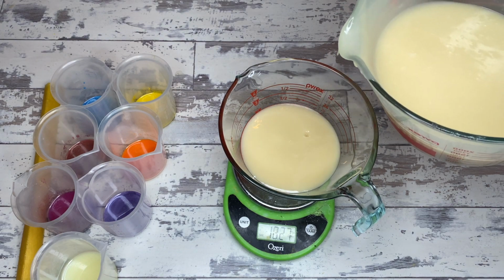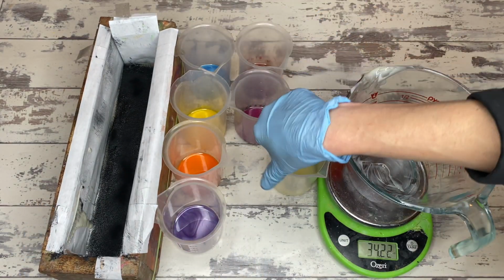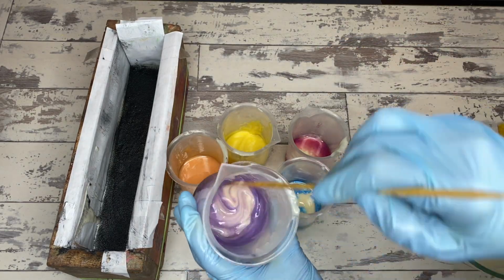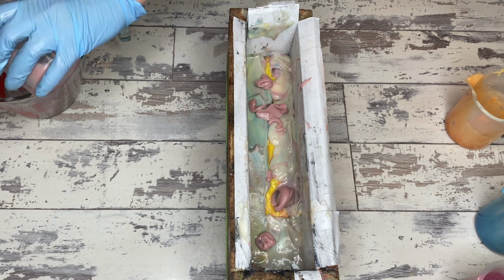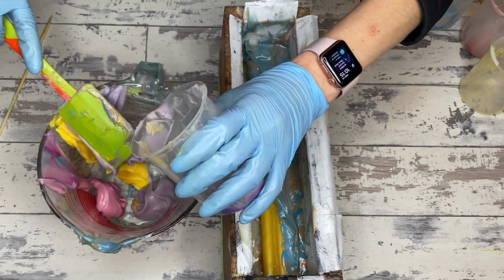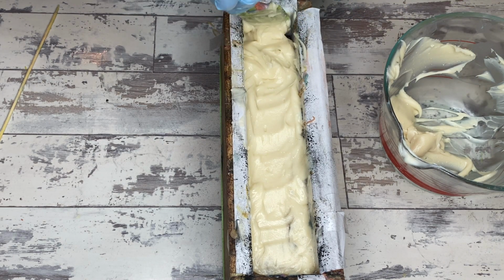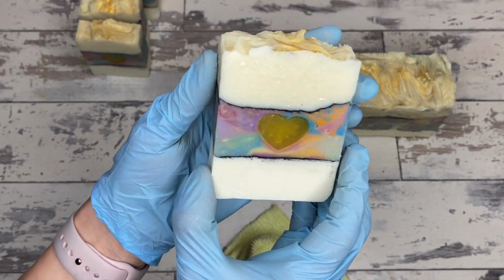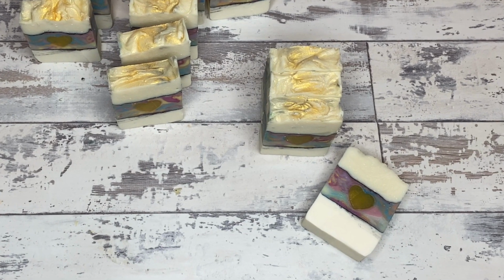The Scout Bar | Sunset & Rainbows & LOVE | Day 53/365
Today's bar is a custom design, courtesy of Soap & Clay kidlet #2. Scout picked out the pattern, the colors, the embeds, and the scent. Which you might recognize, as it's the same blend that has been in The Scout Bomb for years.

The amazing mind of Scout asked for a sunrise and a sunset mixed with a rainbow with a big circle of love. So we did the damn thing. Let me know if you think I succeeded. She thought so, so I've got that going for me.

SIDENOTE: I just used this bar today and the lather is BEAUTIFUL!!! Like, so good. I might give up my beer soap addiction and use this exclusively for a while. I've spent Memorial weekend laying turf in the backyard, and this bar was just the perfect cleanup end to a messy and sweaty day.

If you're interested in The Scout Bar, you can find it for a limited time on the website! Once it's gone, it's gone for good.